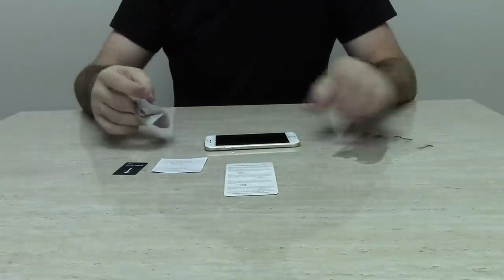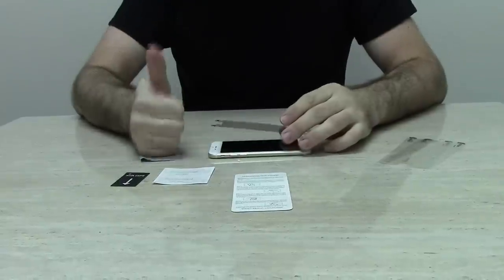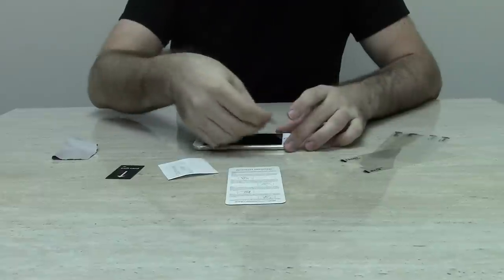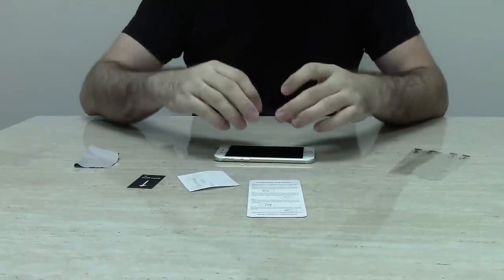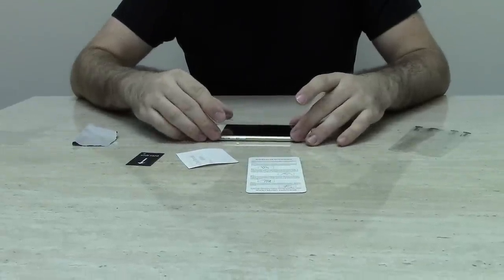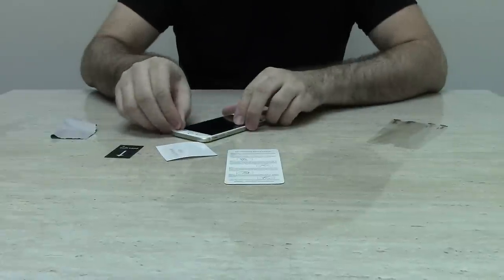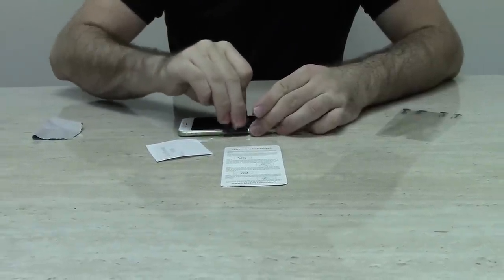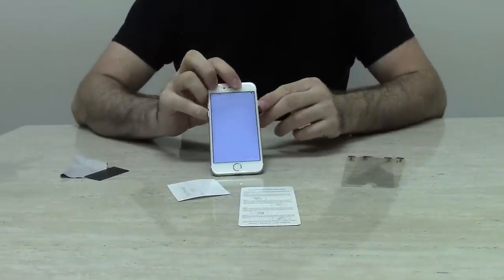iPhone 6 & 6 Plus 3 pk Screen Protection Installation Video | i-Blason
iPhone 6 / iPhone 6 Plus screen protector from i-Blason LLC

Available from:
iPhone 6:

iPhone 6 Plus: